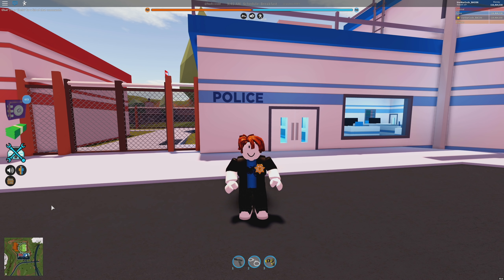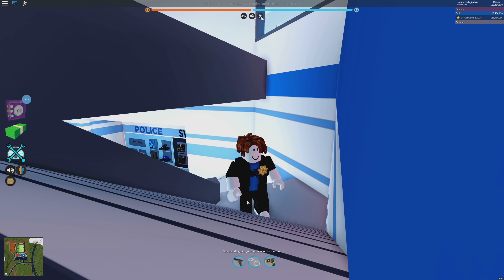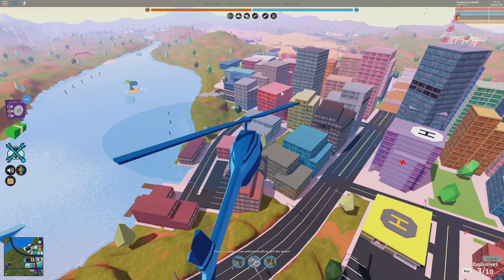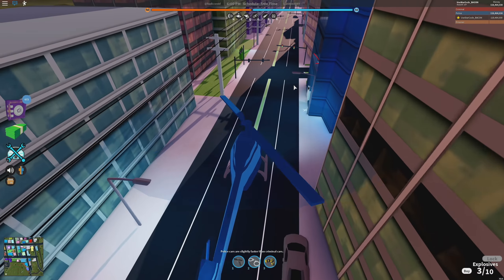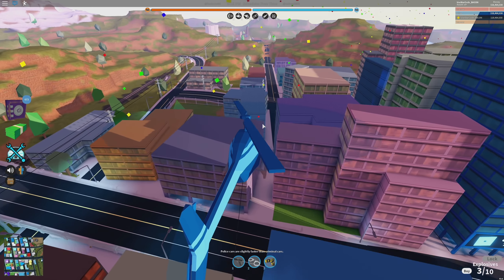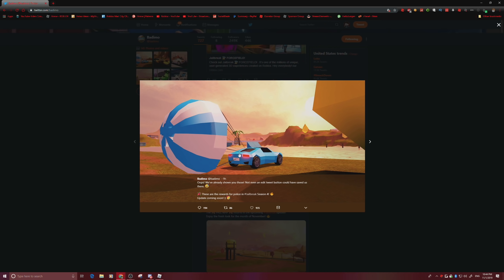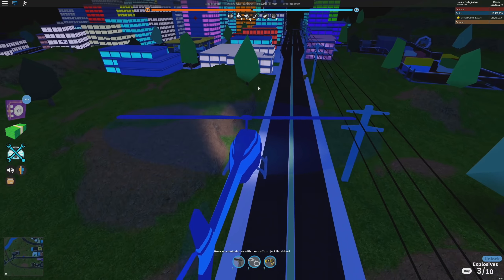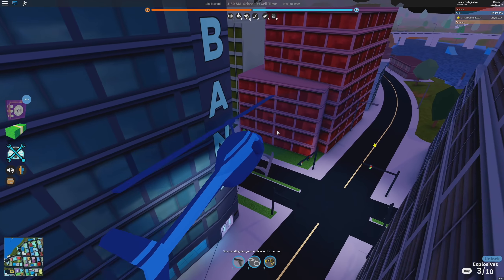JAILBREAK SEASON 4 UPDATE TONIGHT! EVERYTHING YOU NEED TO KNOW Roblox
Everything you need to know about Jailbreak season 4 update

✉️Want to send Fan Mail???📦
MyUsernamesThis